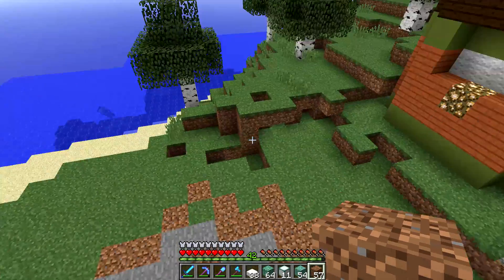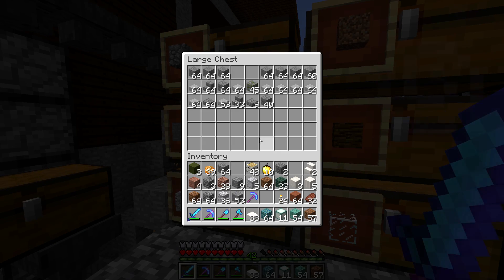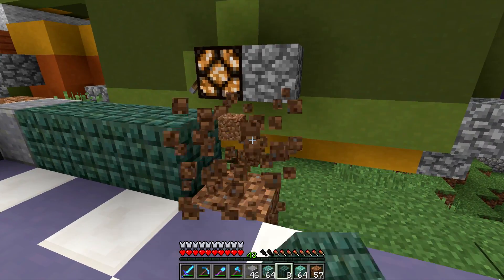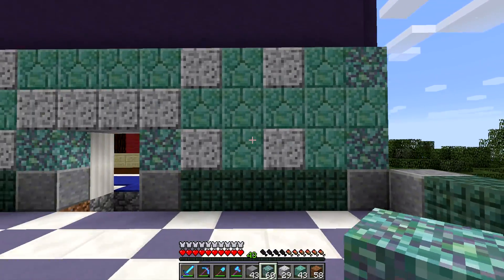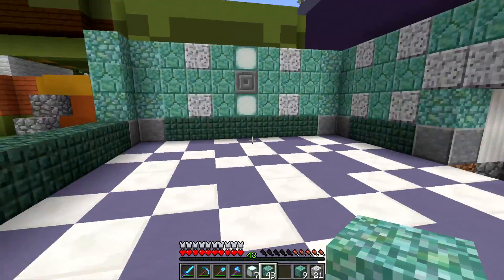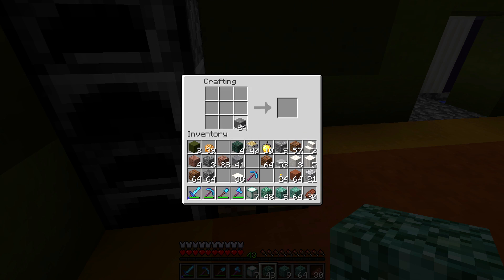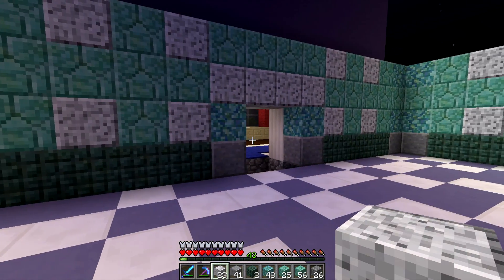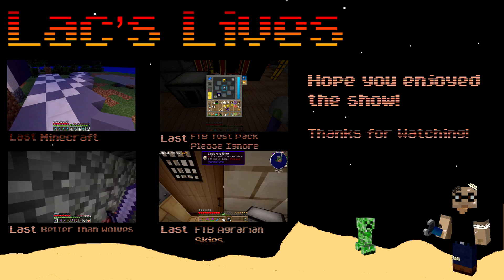Lac Plays Minecraft Ep 247 Excited for Future Minecraft Updates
In this episode of Lac Plays Minecraft: Building the walls for the second apartment. Trying out some different combinations of bricks for the walls. And talking about the 1.9 update vids from Minecon.